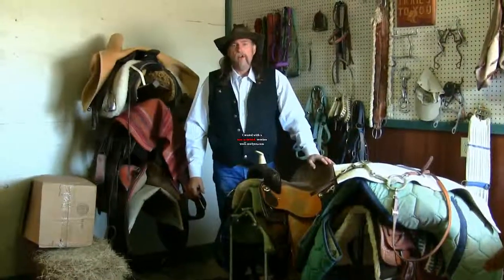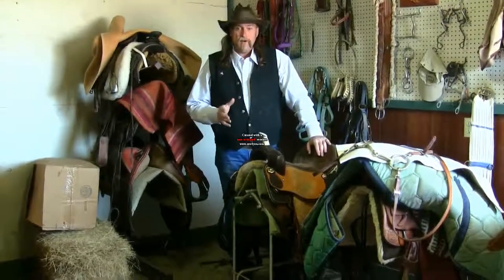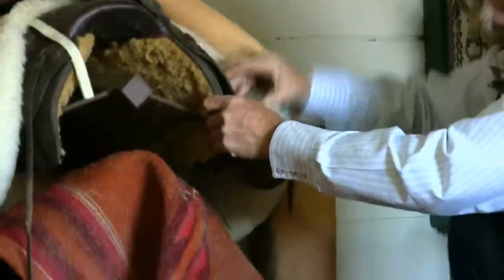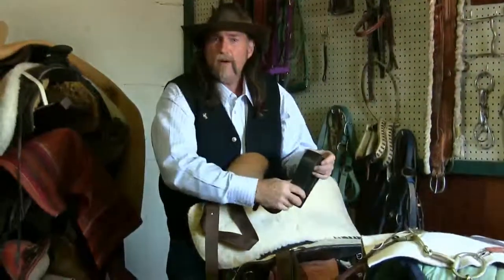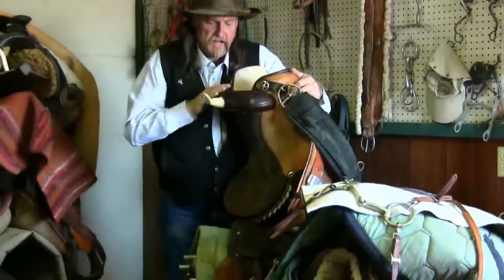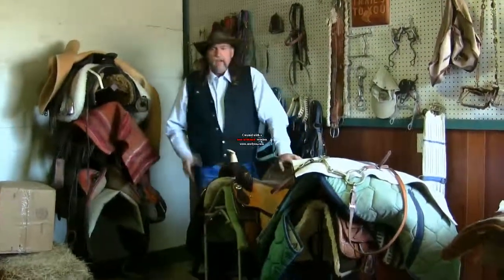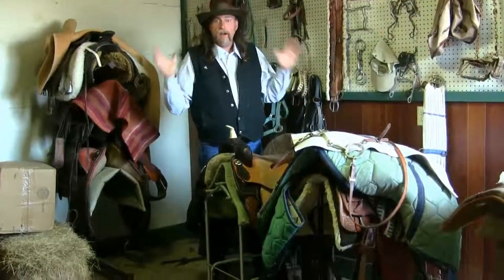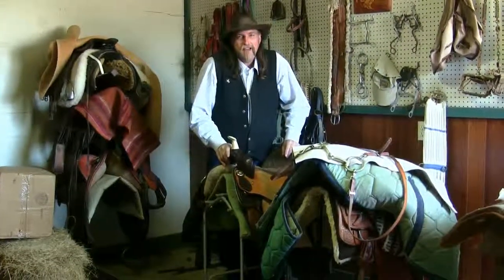Buying a used saddle ! stall13.com videos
Easy if you just follow a few simple rules ! To view more videos about Horses and to listen to an Internet radio show about Horses.